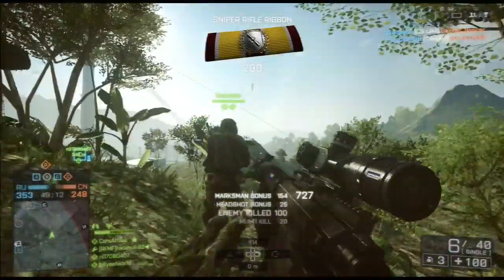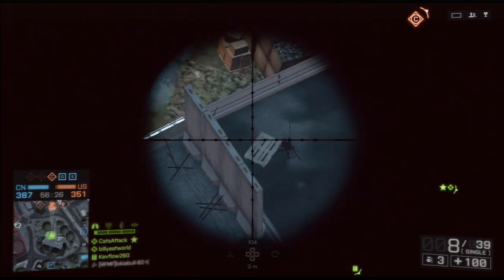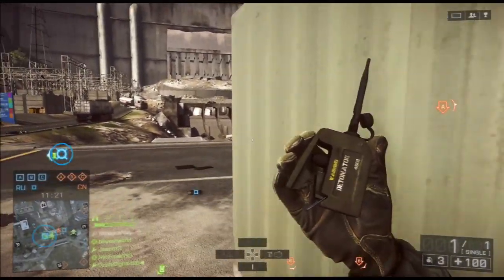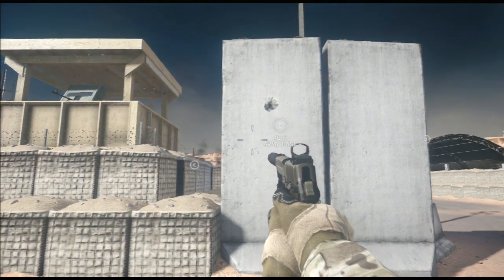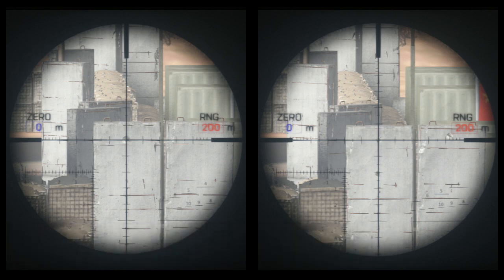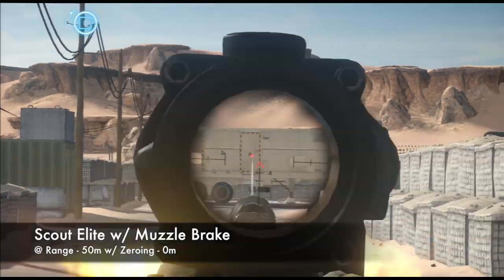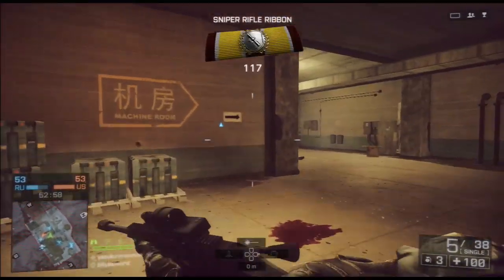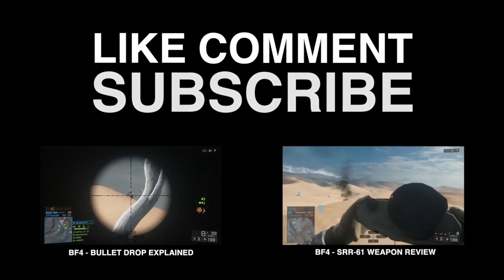Battlefield 4 (PS3) - Bolt Action Rifle Barrel Attachments - Sniping Guide: Part 2 (BF4 Gameplay)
Check us out on Facebook!

Explaining the effects of the suppressor, muzzle brake and flash hider for the bolt action sniper rifles, and busting some of the myths about these attachments.

Recorded on PS3 w/ Elgato Game Capture